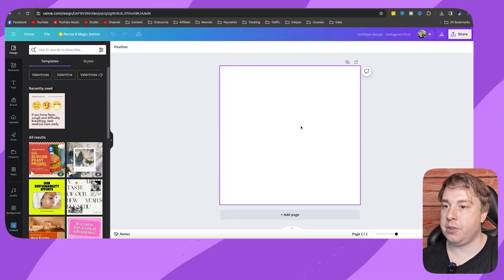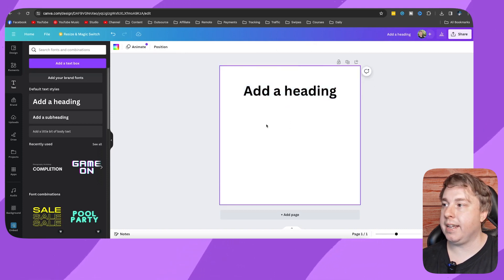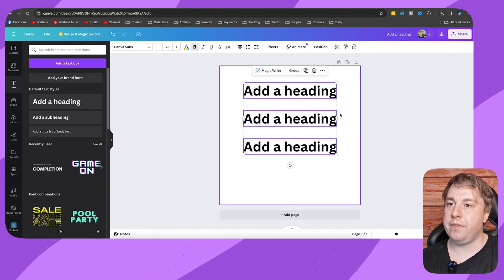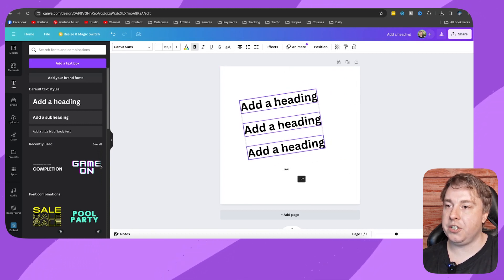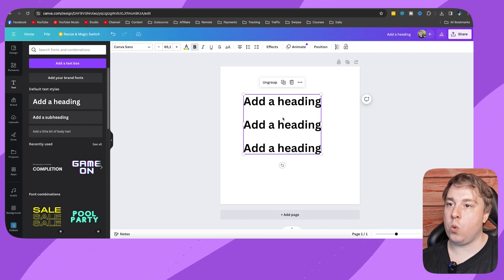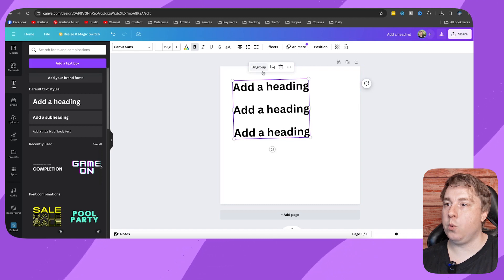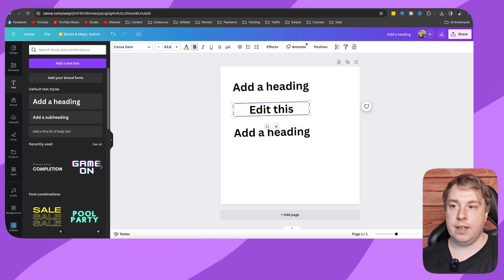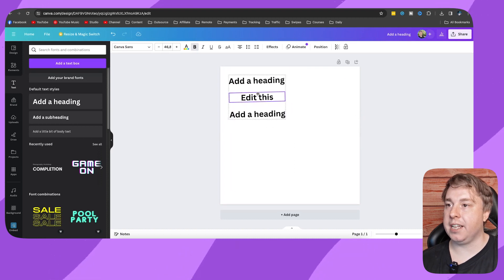How To Group Text In Canva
Learn How To Group Text In Canva